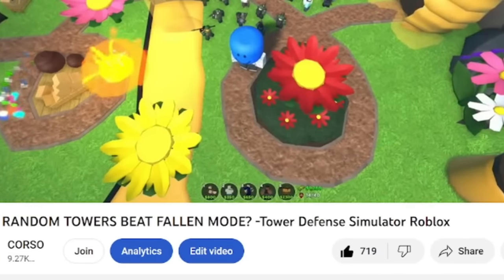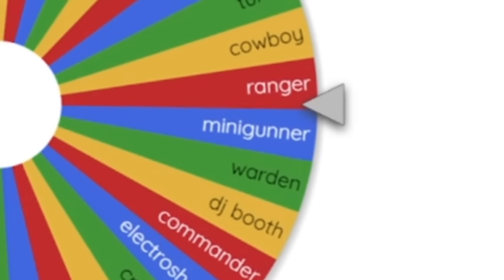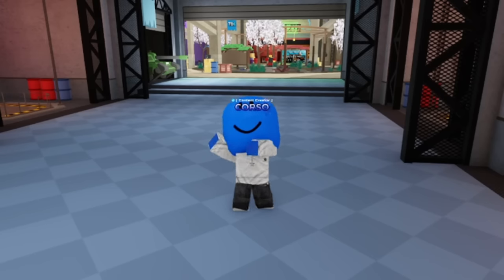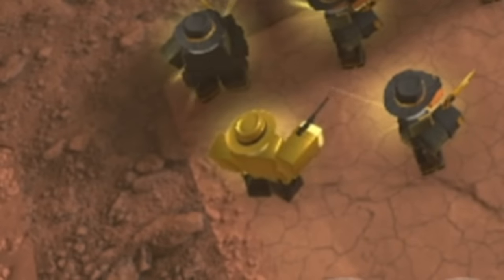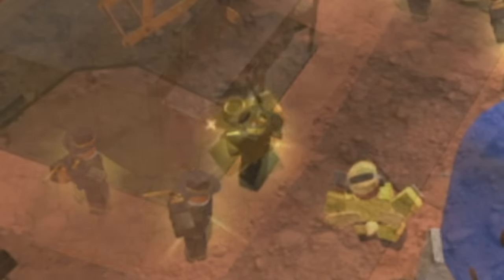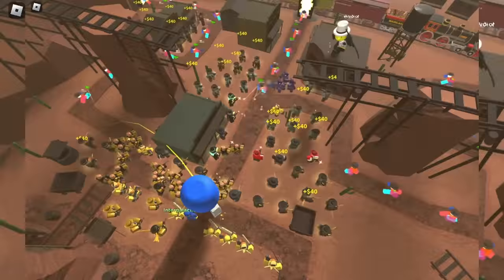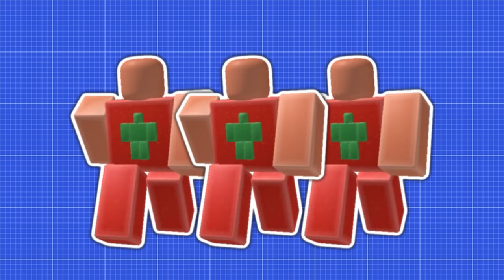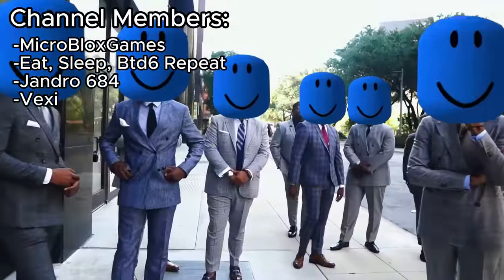Can Random Towers Beat BADLANDS? | Tower Defense Simulator Roblox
Badlands 2 is one of Tower Defense Simulator's hardest gamemodes, but can it be beaten using randomized towers?

This is a new style of content from what I usually make, so let me know if you like these kinds of TDS videos!

TIMESTAMPS:
00:00 Intro
00:37 Randomizing
01:42 Gameplay
05:02 Outro